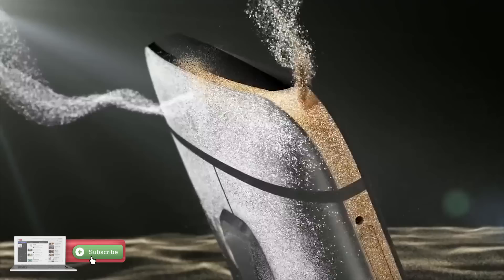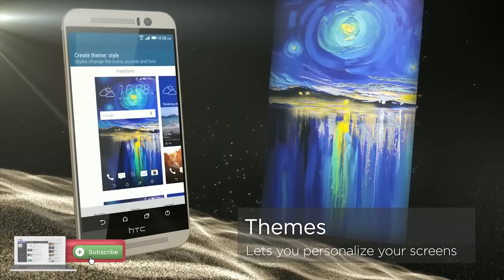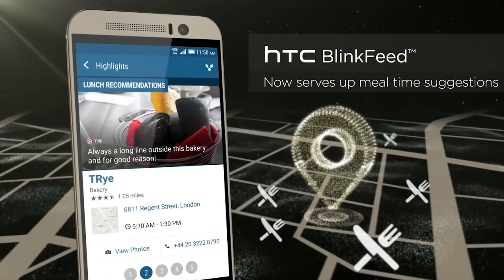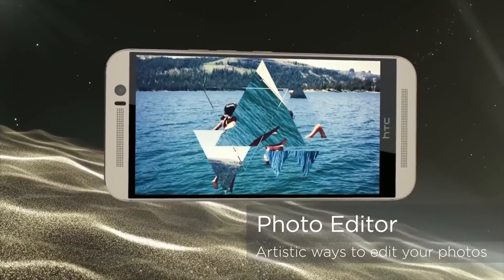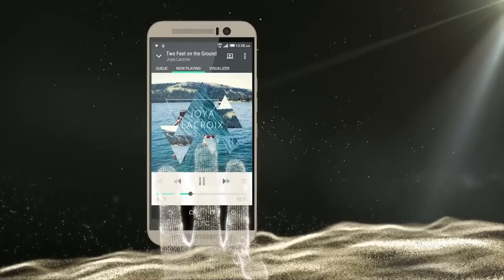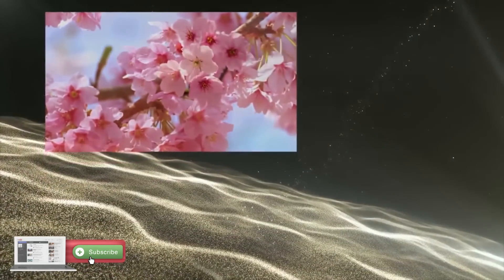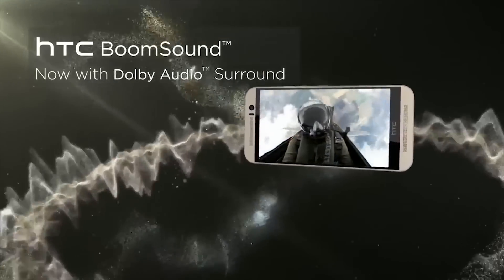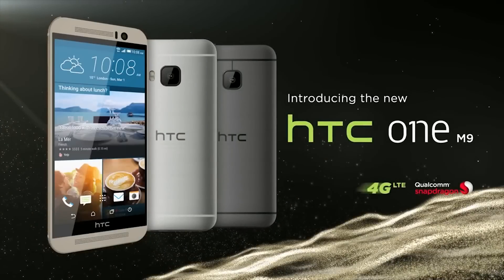HTC One M9 Too Hot To Handle? - Androidizen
Is the HTC One M9 too hot to dandle? It seems the thermal properties of the HTC One M9 are a cause for concern at this late stage before release. Thermal imaging suggests the HTC One M9 is going to have heat problems unless HTC make changes before release.

The Androidizen